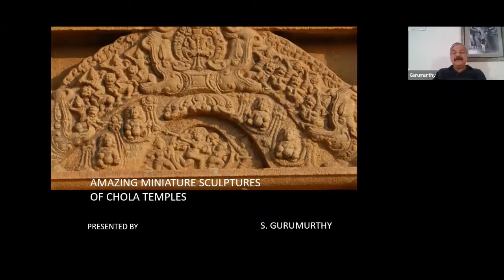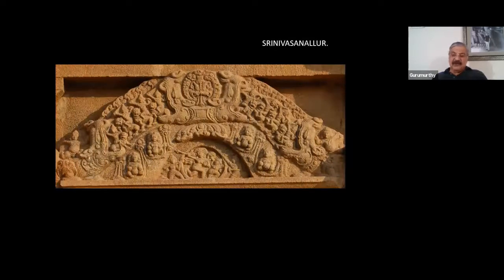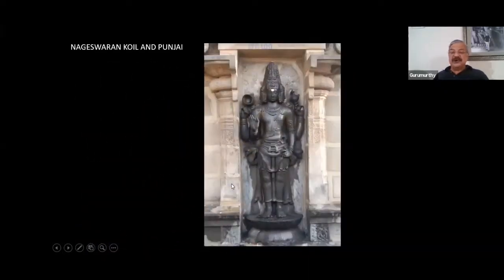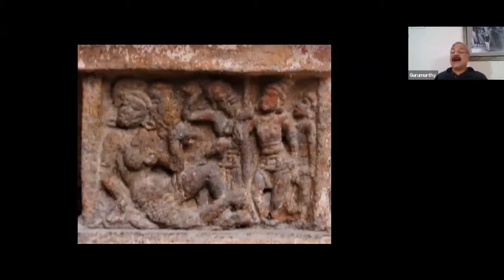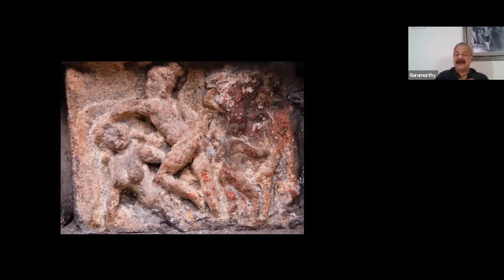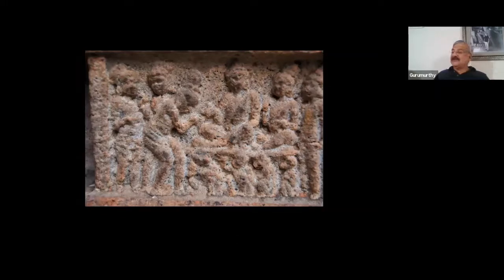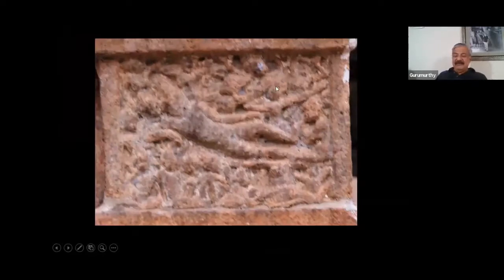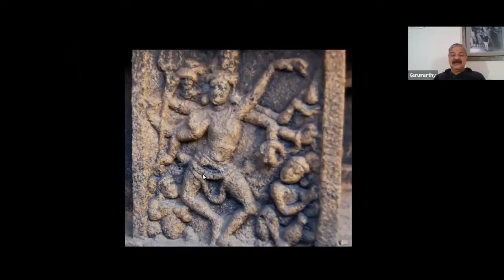Miniature Sculptures of the Cholas